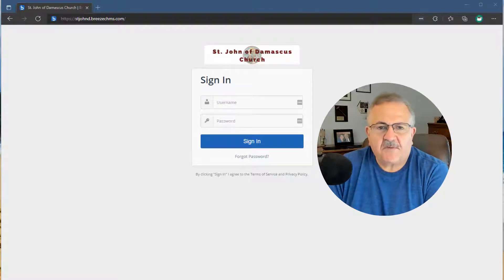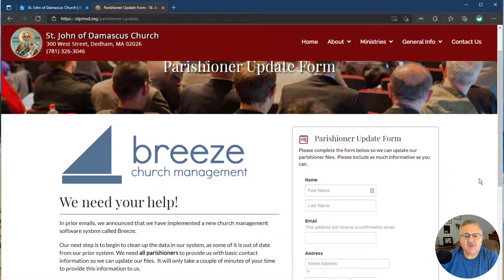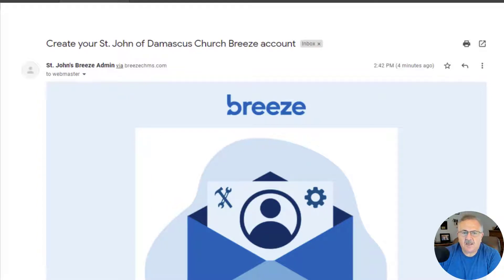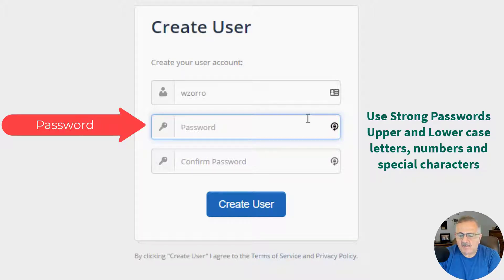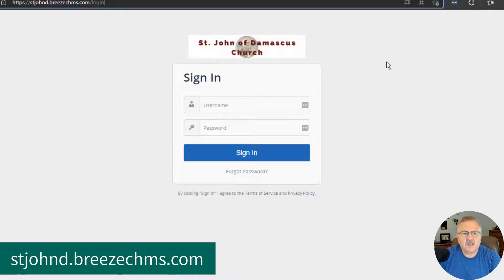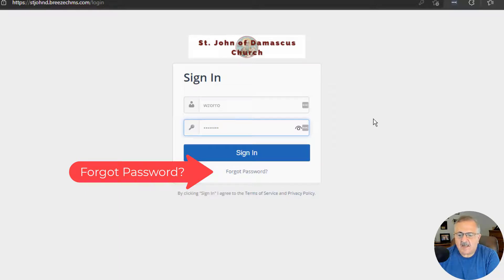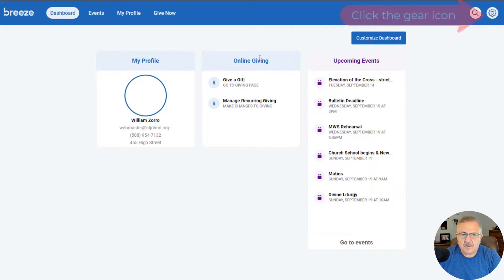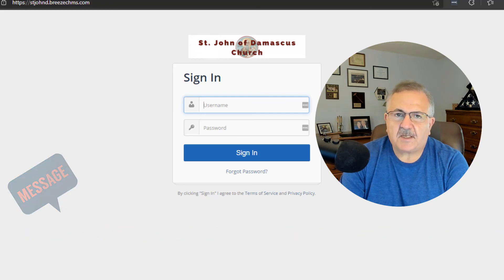Creating your Breeze Account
In this video, our St. John's parishioners will learn how to create an account.  Creating an account will only be by invitation to our parishioners who have email accounts on file in Breeze.

00:00 - Intro
00:48 - Parishioner Update Form
01:27 - Creating your Breeze account
03:22 - Logging in to Breeze
04:45 - Customizing the Breeze dashboard
05:28 - Logging out of Breeze
06:10 - Final Words